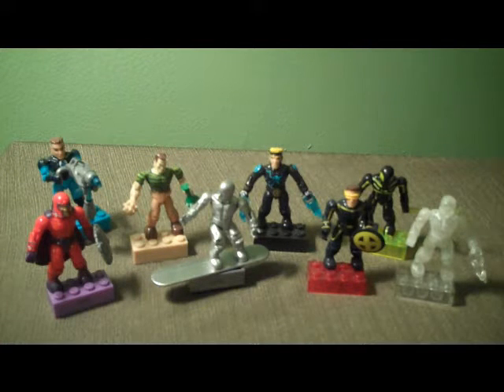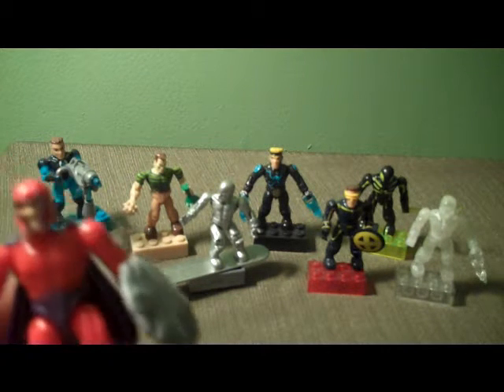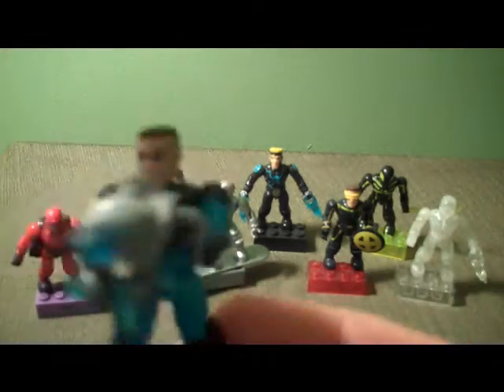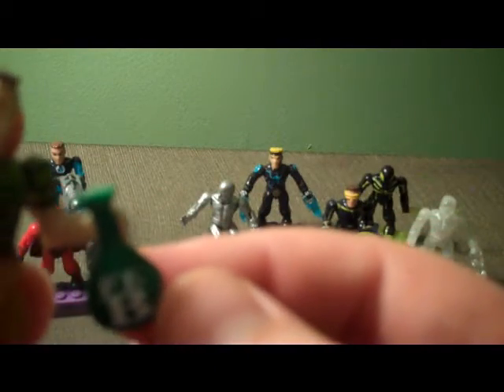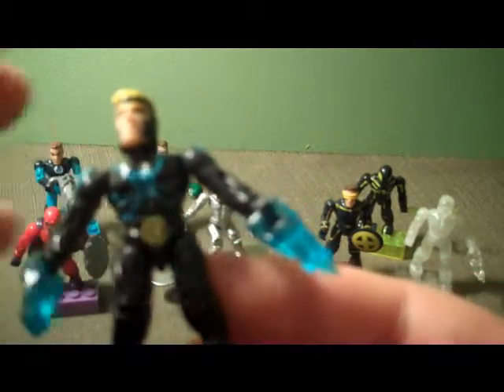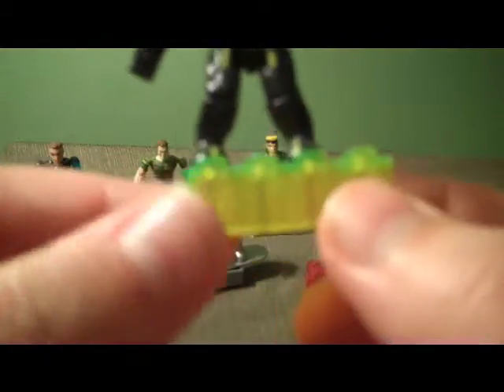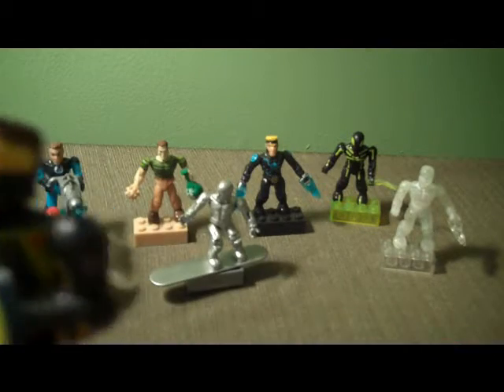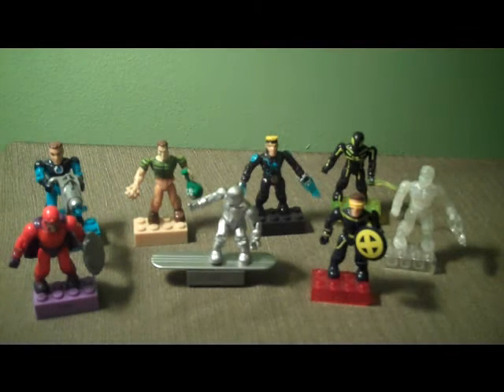Mega Bloks Marvel Mini Figures Series 3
A quick look at the Marvel Mini Figures Series 2 by Mega Bloks.